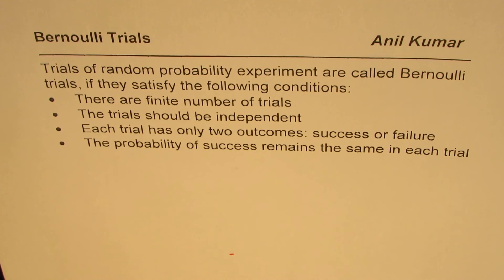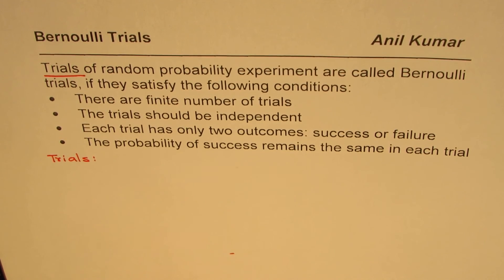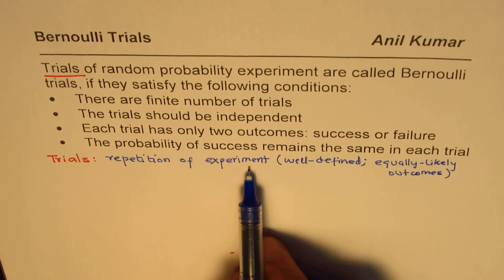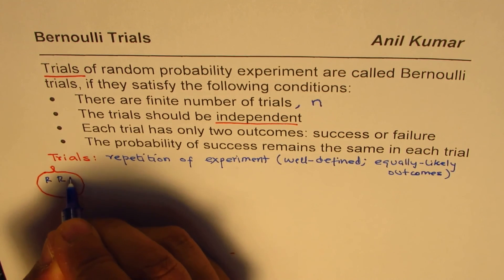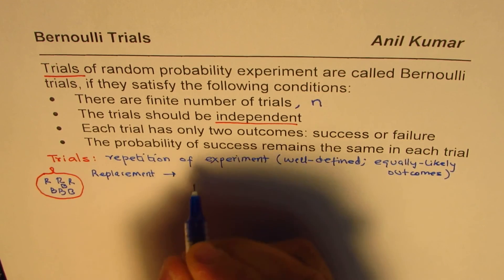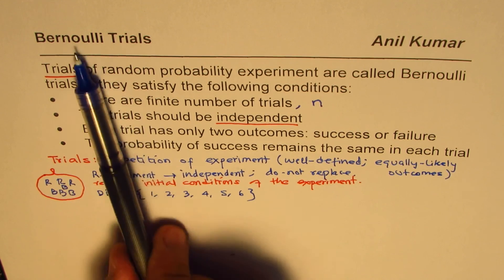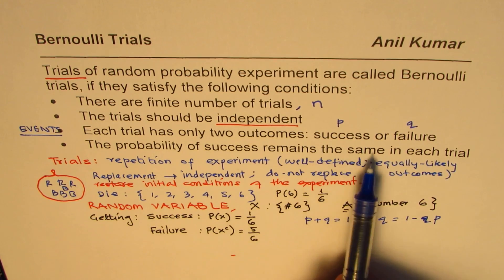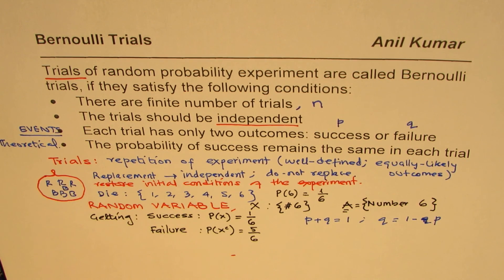Understand Bernoulli Trials Definition and Concept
Binomial Distribution is the discrete probability distribution of the number of successes in a sequence of n independent Bernoulli trials.